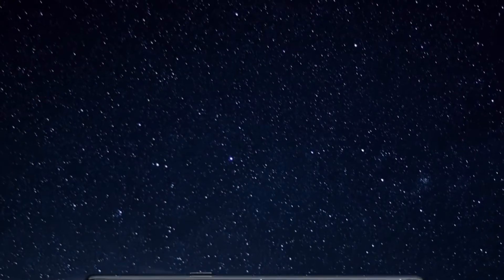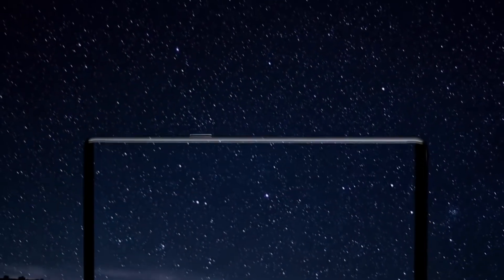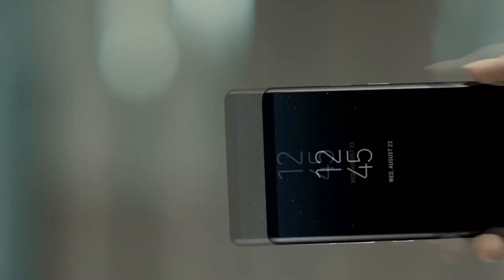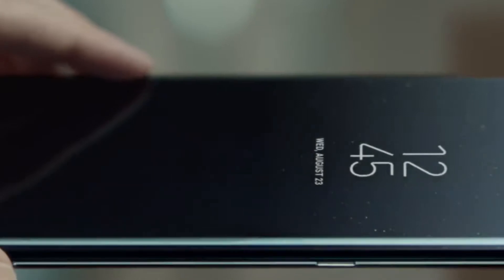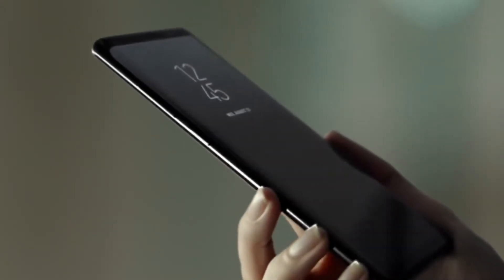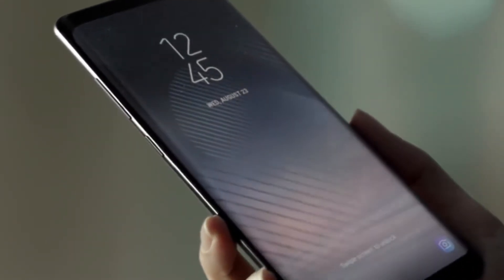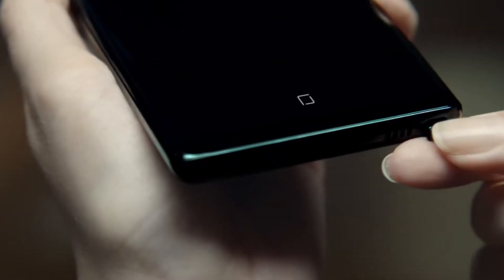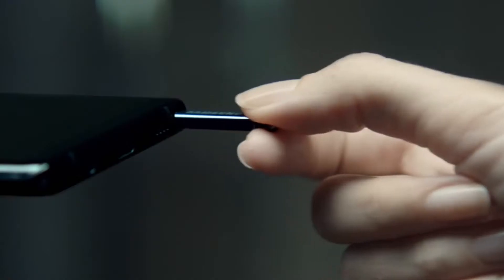Samsung Galaxy Note 9: The future of smartphones is here.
The Samsung Galaxy Note 9 will feature a 6.4-inch Super AMOLED display with an 18.5:9 aspect ratio and have either Snapdragon 845 or Exynos 9810 SoC - depending on the region. The handset is spotted to have 6GB of RAM and runs Android 8.1 Oreo out of the box. Further, it is expected to have a 4000mAh battery.